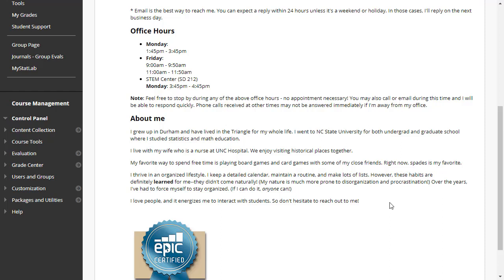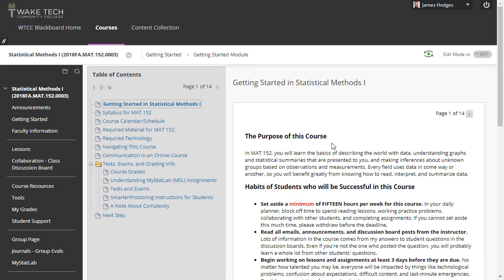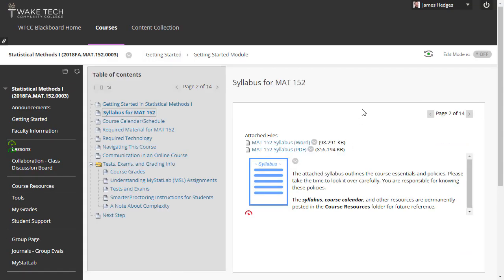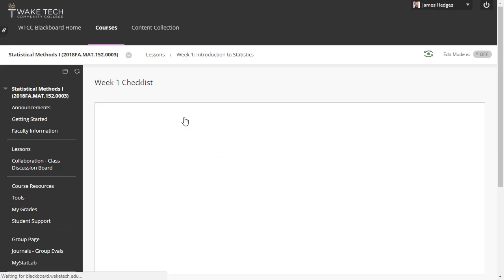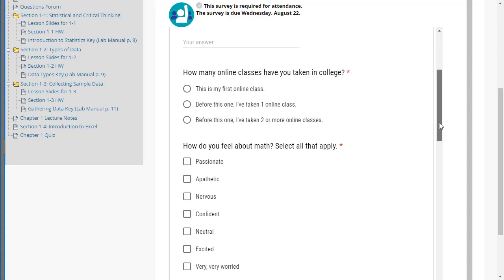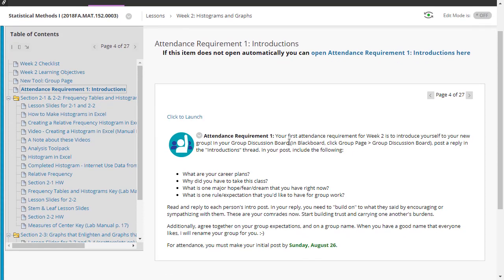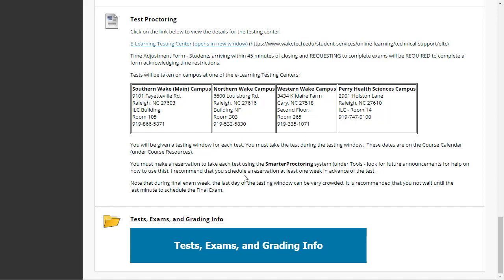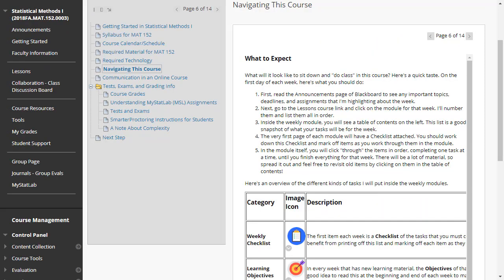MAT 152- James Hedges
This video is a brief overview of the enhancements made to MAT 152- Statistical Methods I, taught by James Hedges. (2018)